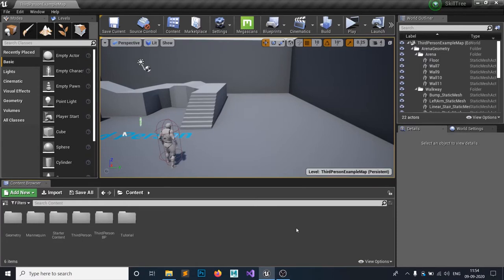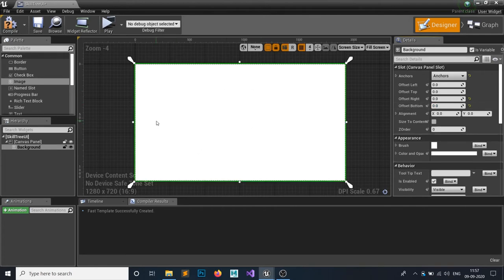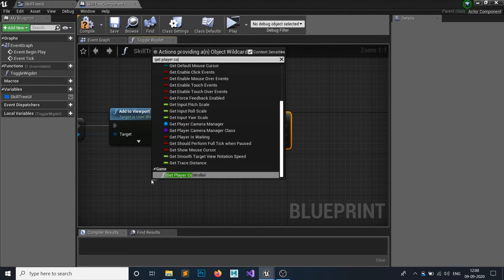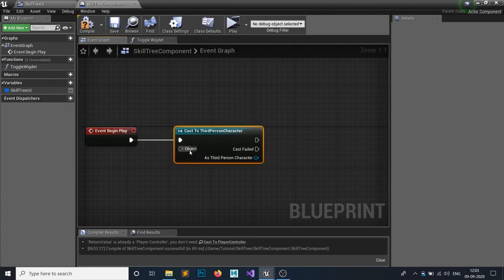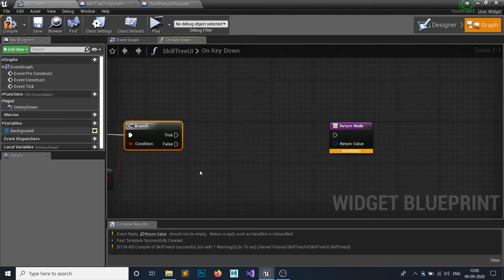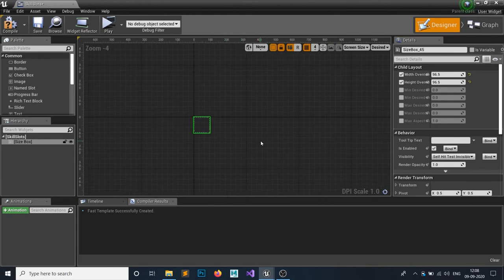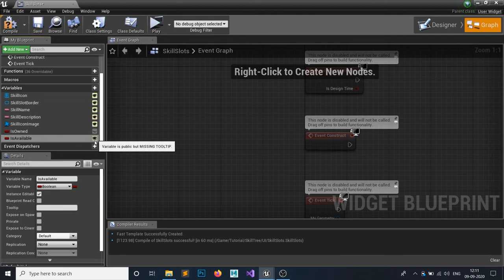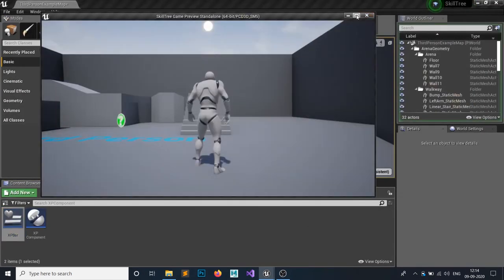Unreal Engine 4 - Skill Tree System Part 1 - Toggle UI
In this episode we gonna make skill tree basic UI and how you can toggle that on and off. Also we gonna add XP bar in our UI so player can see the current XP and the XP required to get skill a skill point